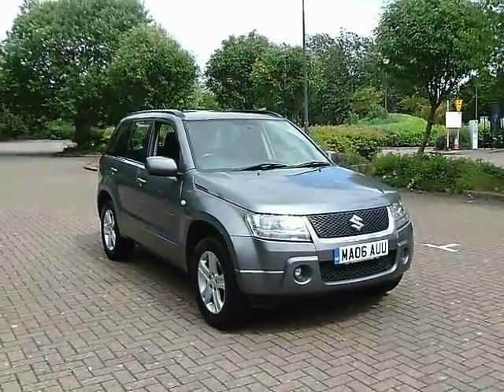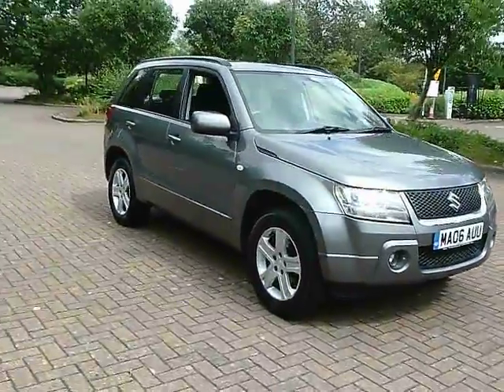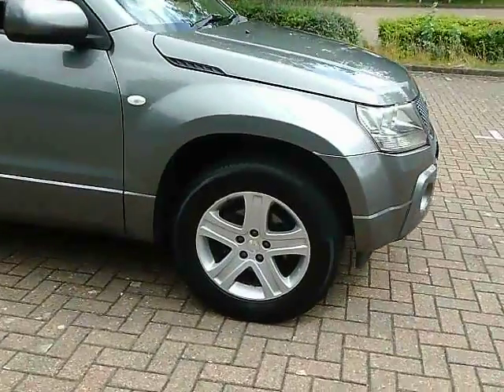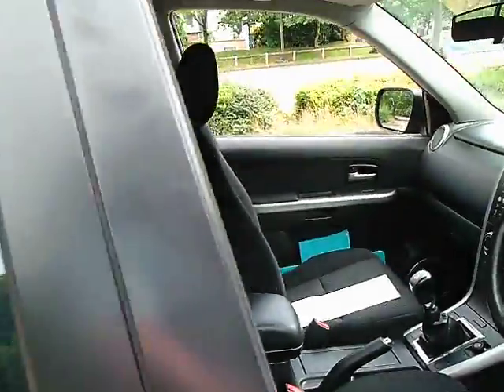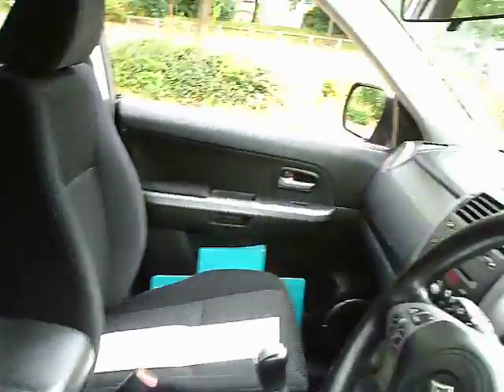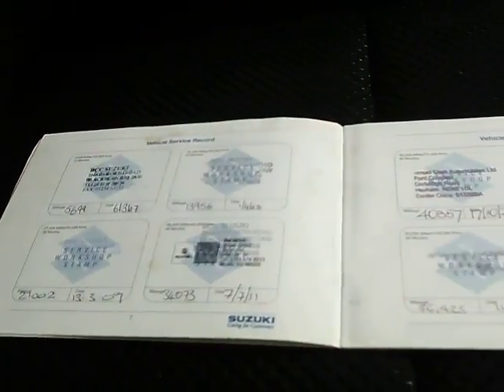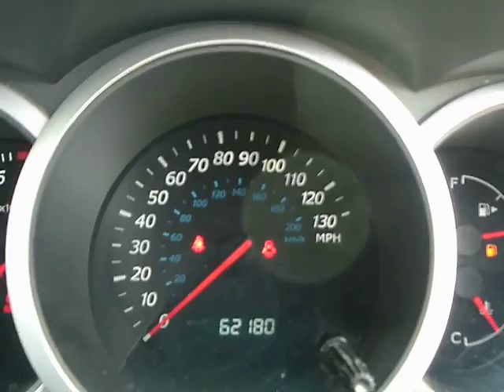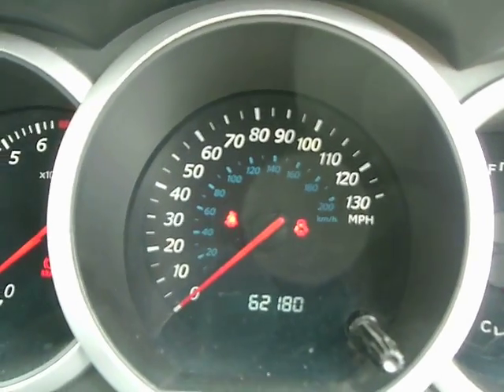2006 vitara vvti 2.0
2006 vitara vvti 2.0 bu Dowstorey